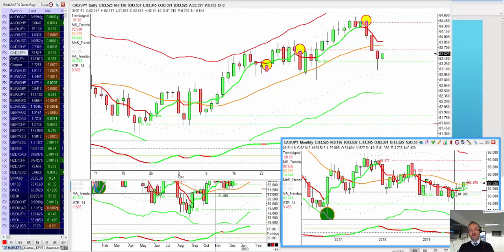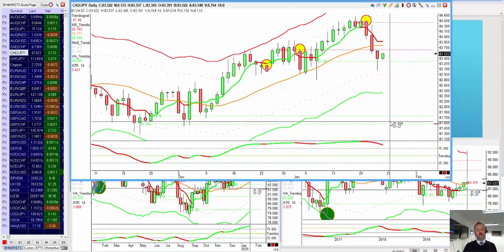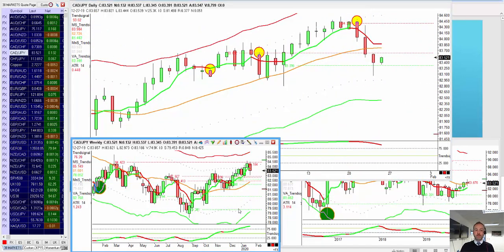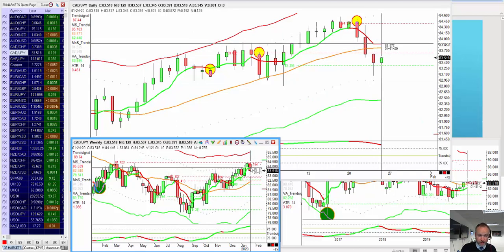+49 pips using higher timeframes to trade against the trend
In yesterday’s video I looked at trading against the trend and finding context for the move, to add confidence to your decision making. Today we look at higher timeframes to do the same thing.
We look at a current short trade on CADJPY and how we can use these techniques to get on Sniper trades, that are against the main trend of the market.

If you would like to see how you could get great trades like this, reserve your FREE place into one of our upcoming Live Webinars now